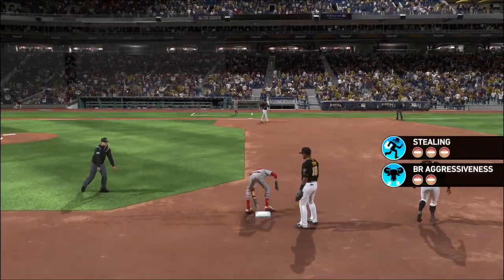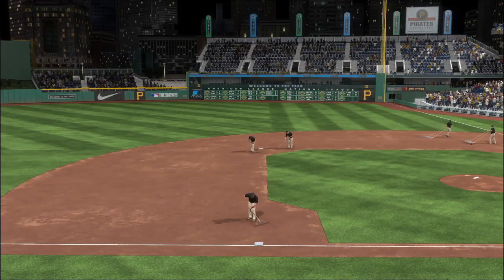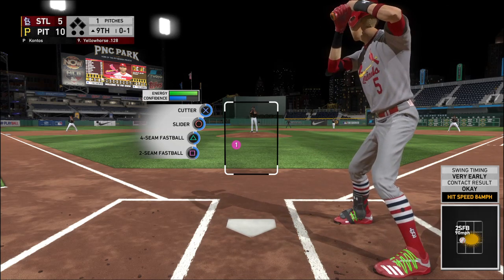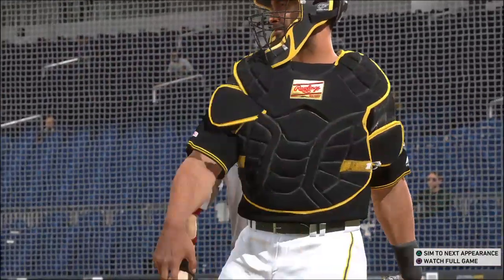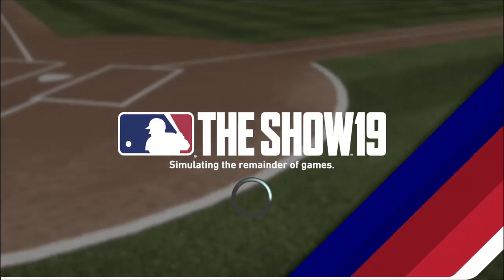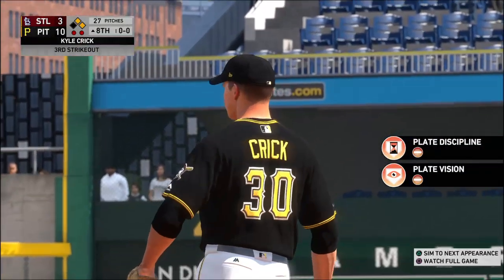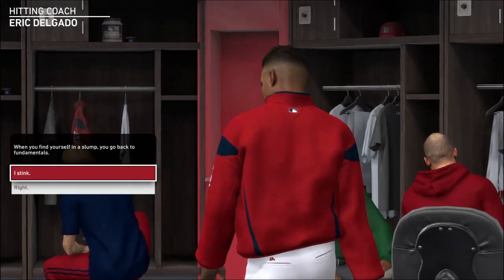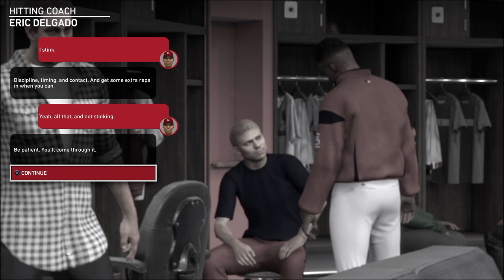MLB The Show 19: [OF] St. Louis Cardinals @ Pittsburgh Pirates. July 26-28, 2019.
Kermit in Pittsburgh.
Still on the bench. Which is, for sure, far better than Triple-A.